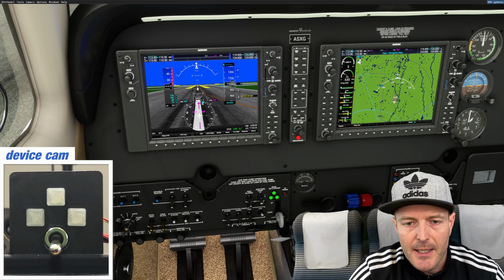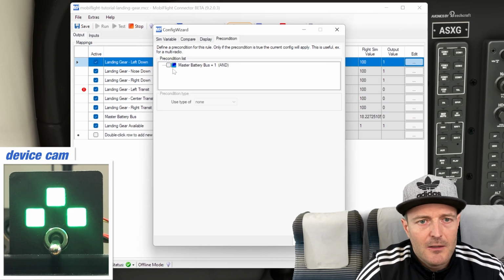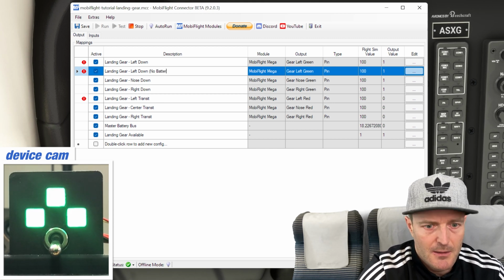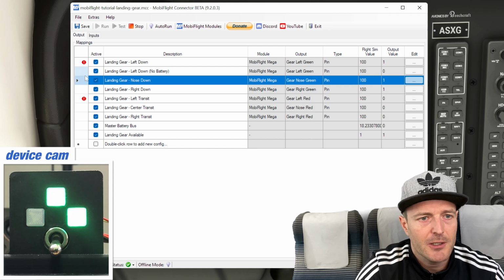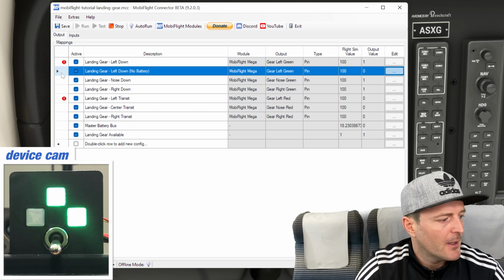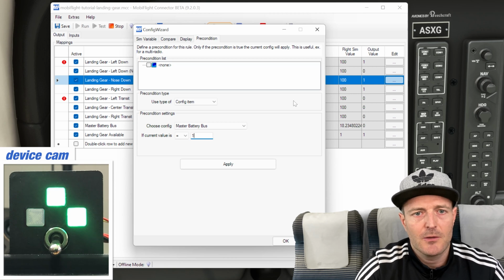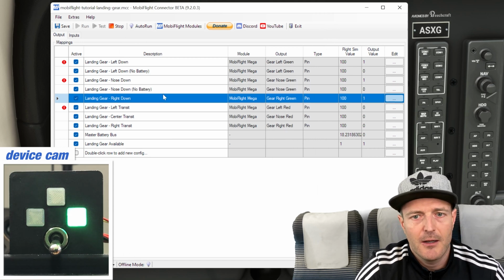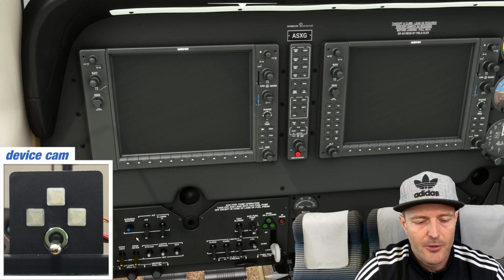I Made A Mistake! Let's fix the Landing Gear Lights with MobiFlight!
In this tutorial you will learn how to correct my mistake from my last tutorial and make sure that the landing gear indicator lights work correctly with the battery turned off for MSFS 2020 using MobiFlight.

The tutorial explains some cool tips and tricks for your next project:

00:00 Introduction
00:53 Review of the problem
02:42 Add a second precondition
05:30 Repeating the process
08:00 Wrap-up

Hardware used in the tutorial:
- Switch On-Off or On-On
- 3 green LEDs with resistors
- 3 red LEDs with resistors

Features:
- Preconditions

The invite link will be available after free registration on our website in the forums section.